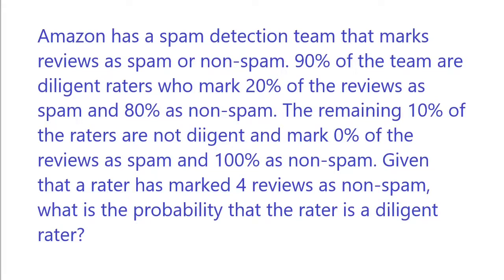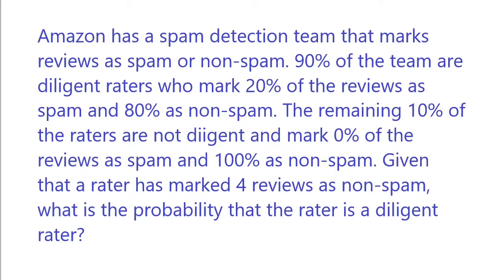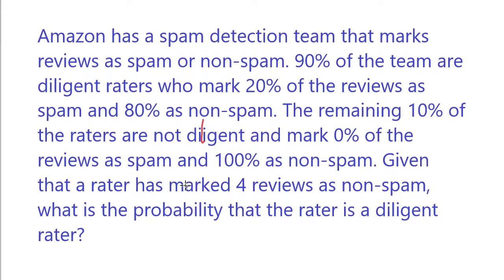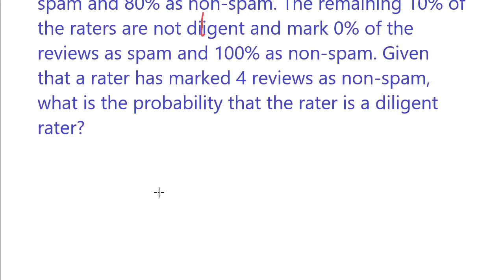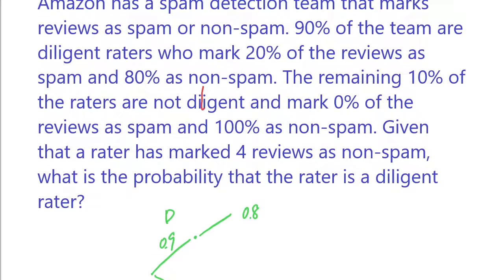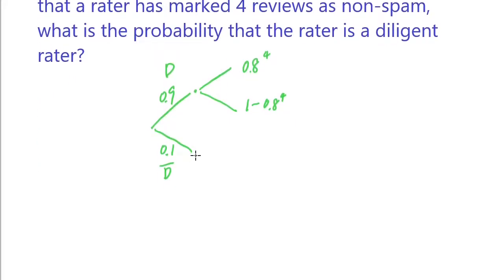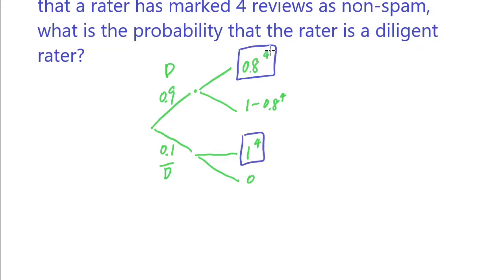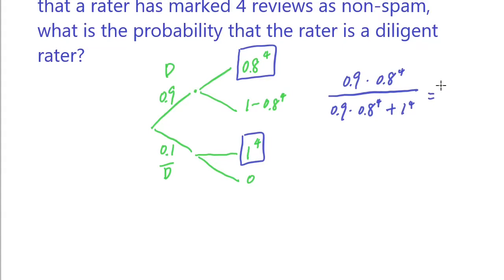[Probability Interview 13] Amazon spam detection rater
An amazon rater can be either diligent or not with 90% probabilty.
A diligent rater marks reviews as 20% spam while a non-diligent rater marks reviews as 0% spam. Givne a rater has marked 4 reviews as non-spam, what is the probability that the rater is a diligent rater?